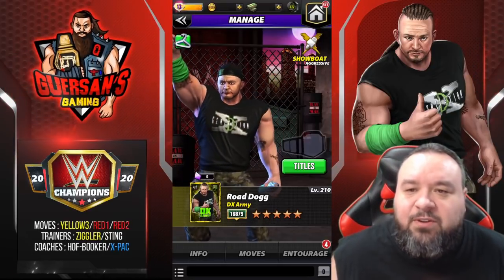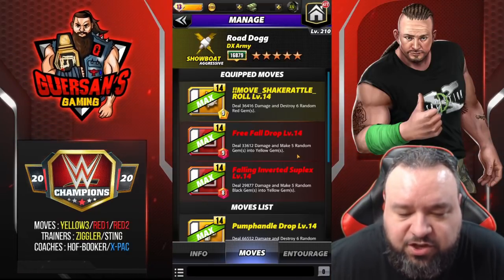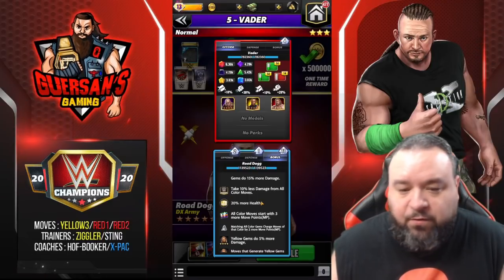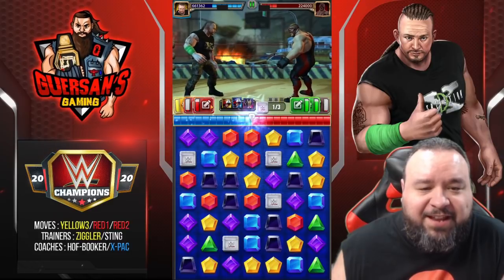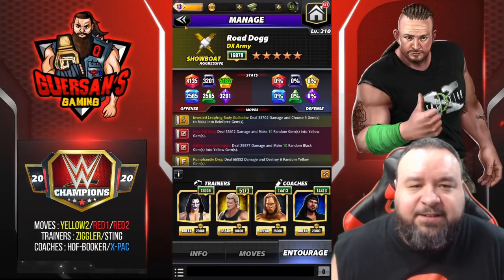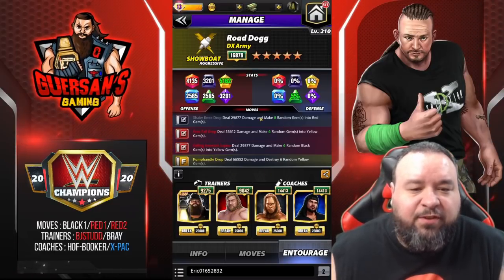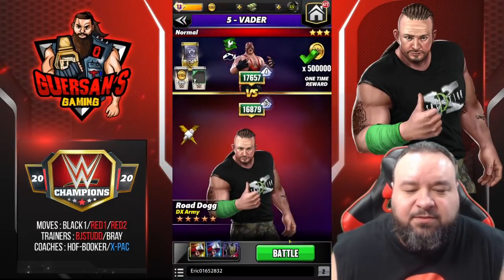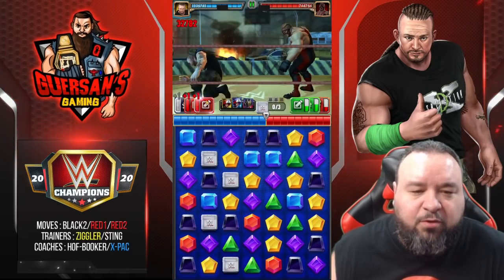Character Preview: Road Dogg "DX Army" 5SB Gameplay ! / WWE Champions 😺